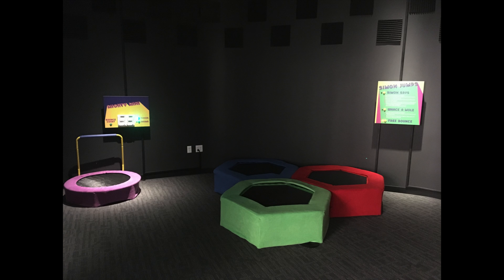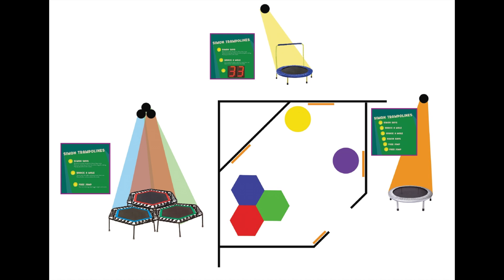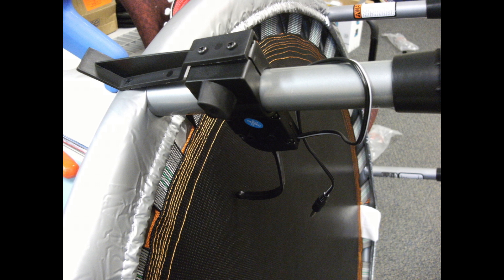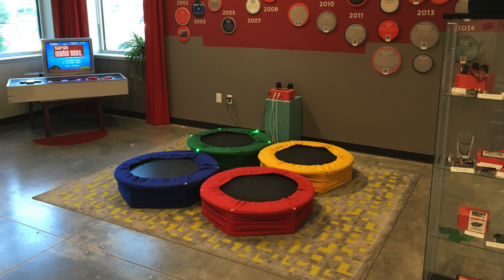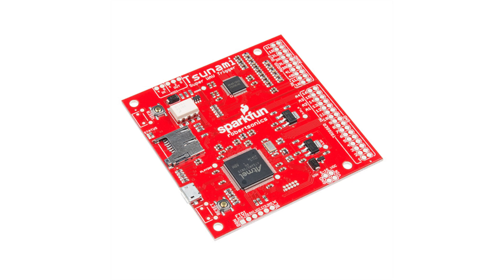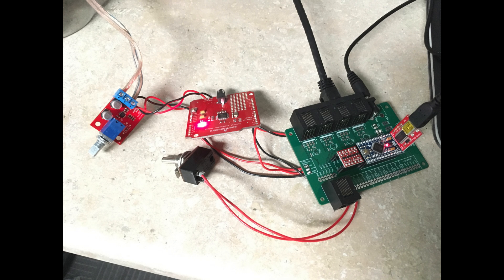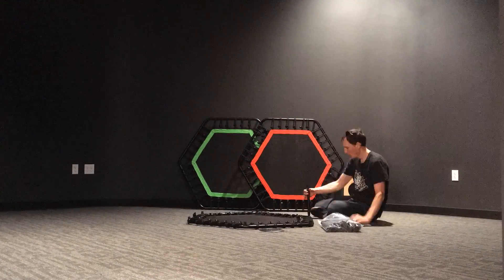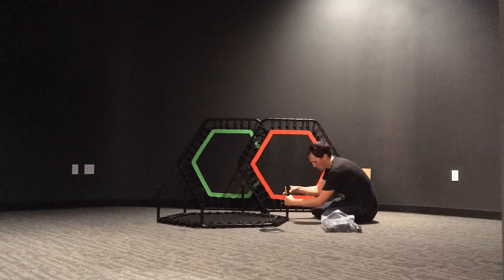Project Showcase Boulder Bounces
The Museum of Boulder exhibit designers have paired with SparkFun to create Boulder Bounces: a mashup of Simon Says on trampolines. With sounds and spot lights triggering for every jump in the room, the exhibit is a bouncy blast for all ages. Join us as we tell the story behind this project and how it all came together!

For a more in depth written post about the design choices, challenges, and future developments please visit the Enginursday blog post here:

For all of the design files and code for this project, please visit the github repo here:

Some photos used in this video were taken by Paul Aiken, Daily Camera, Prairie Mountain Media

Visit this website for more info and links to all the products used in this project:

To learn more about the Museum of Boulder and buy tickets please visit their website here:

SparkFun Beefcake Relay Control Kit (Ver. 2.0)